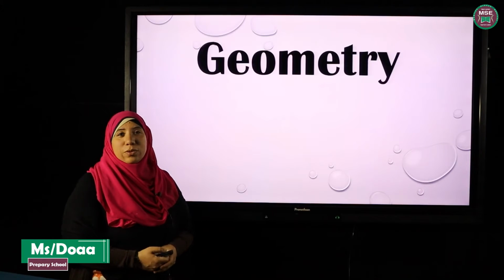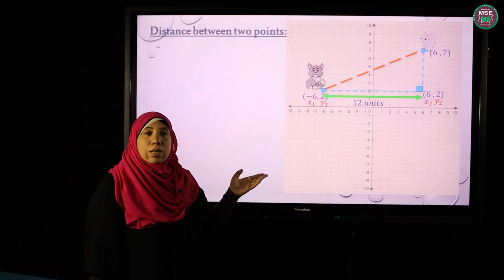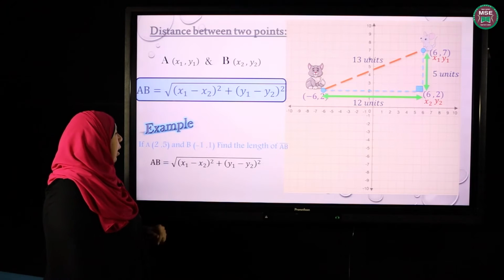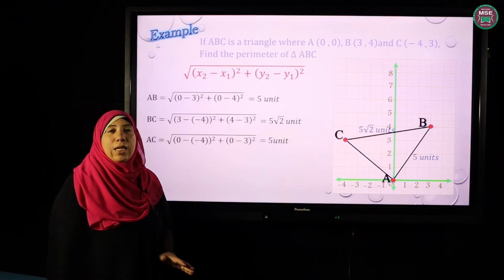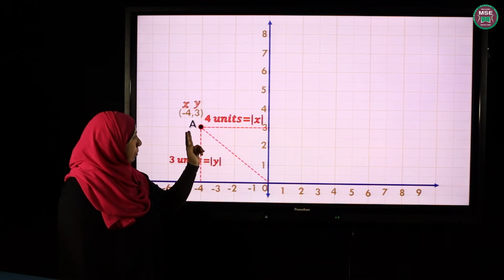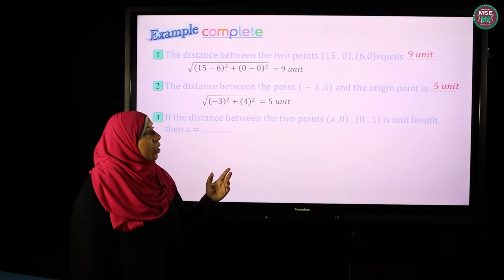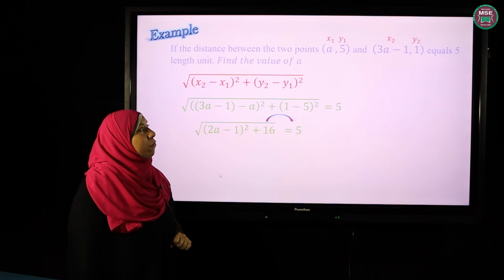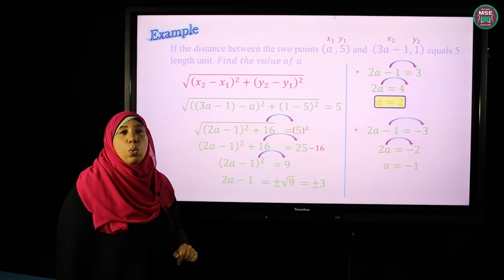Distance between two points دعاء الجزاوي الصف الثالث الاعدادي رياضيات